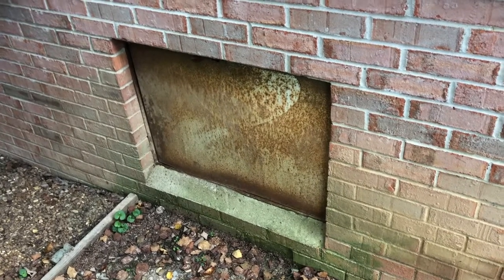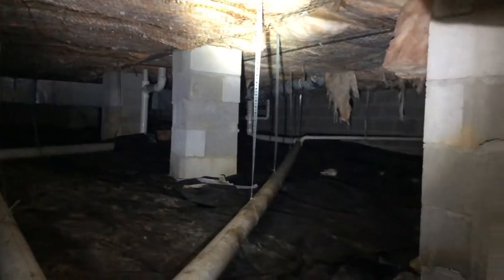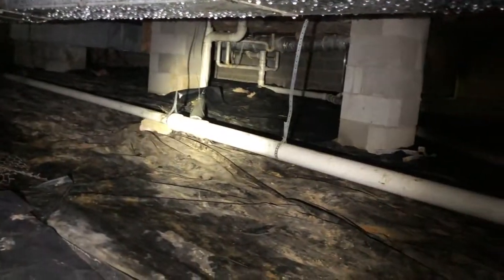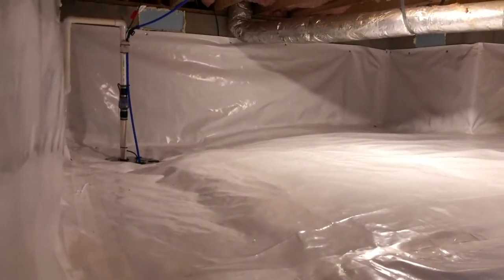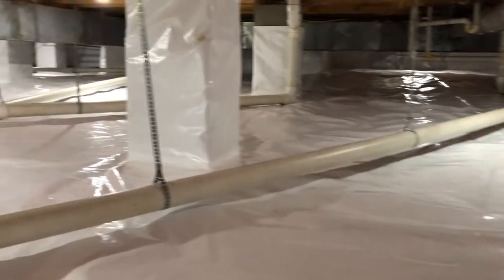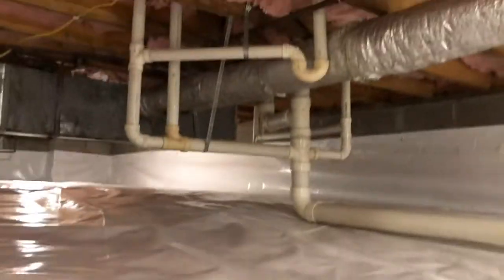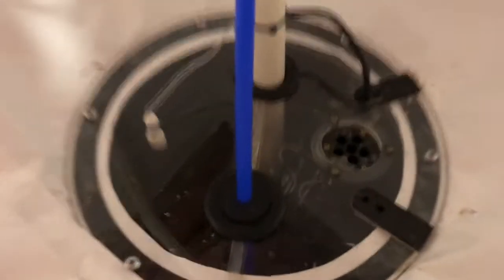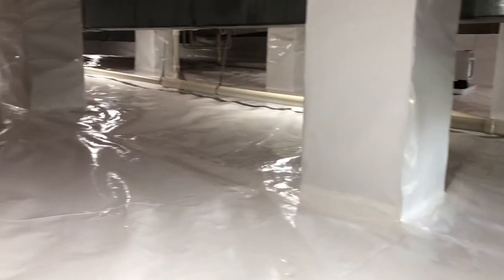Before and After Encapsulation - Paducah, KY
Follow along on a before and after tour of one of our crawl space encapsulation jobs where we pulled insulation, did some mold remediation, installed a sump pump system, and installed one of our top of the line crawl space encapsulations in Paducah, KY!!